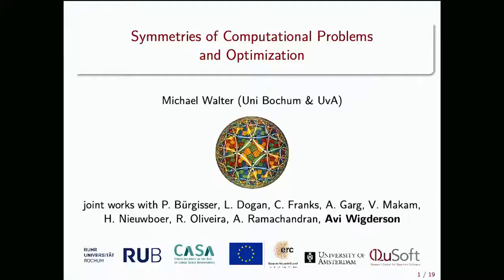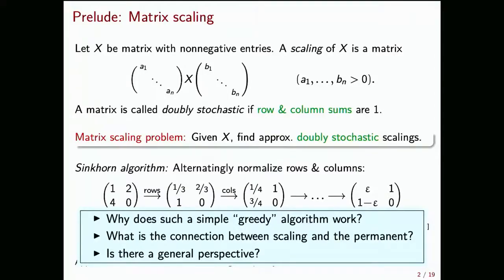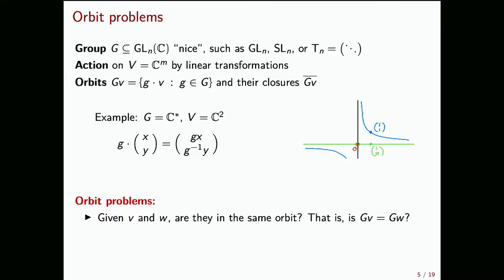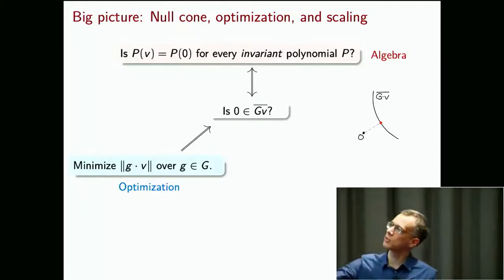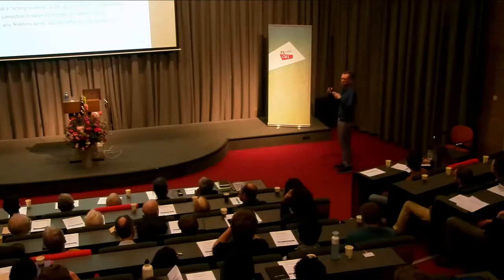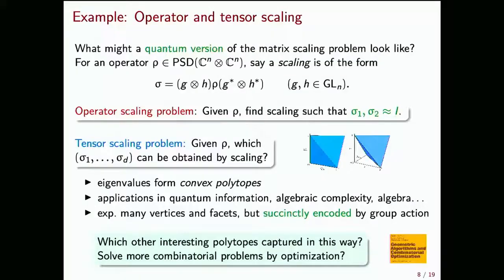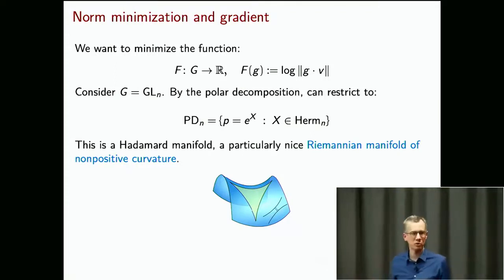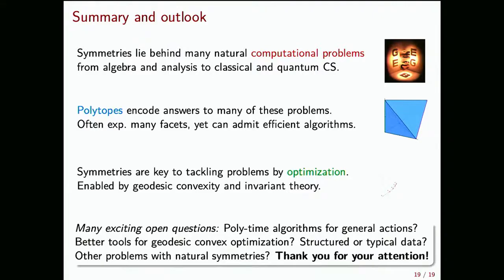Abel Prize Laureates - Michael Walter - Symmetries of Computational Problems And Optimization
Symmetries of Computational Problems and Optimization

Abstract:
Many computational problems are invariant under symmetries. Revealing them can be an essential tool to obtain structural insight and find fast algorithms. We will give an introduction to these connections, which are rooted in invariant theory, survey some applications from statistics to quantum information, and sketch how optimization in curved spaces, which arise naturally from the often noncommutative symmetries, has recently led to significant progress. This talk is based on joint works with Peter Bürgisser, Cole Franks, Ankit Garg, Visu Makam, Harold Nieuwboer, Rafael Oliveira, and Avi Wigderson.